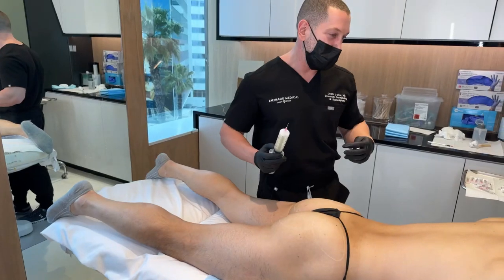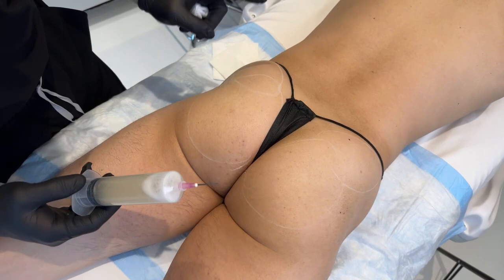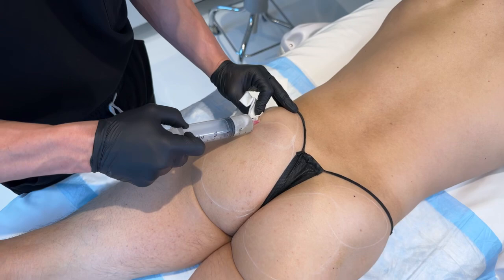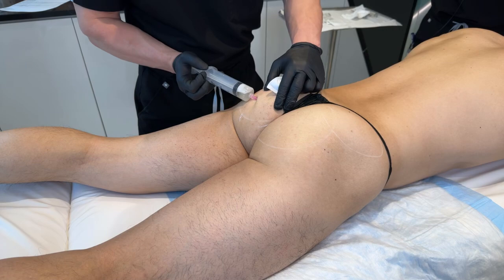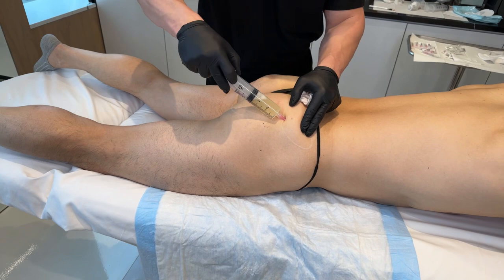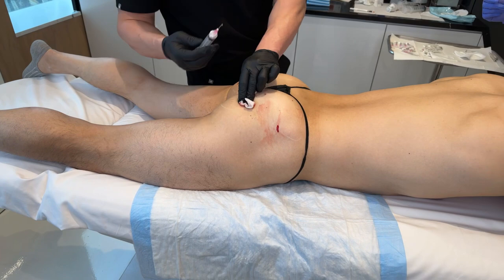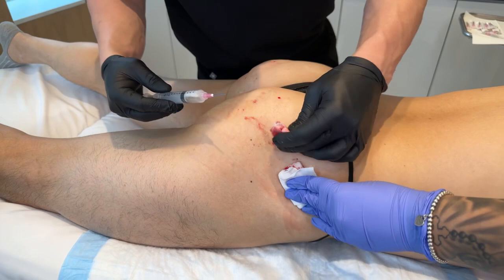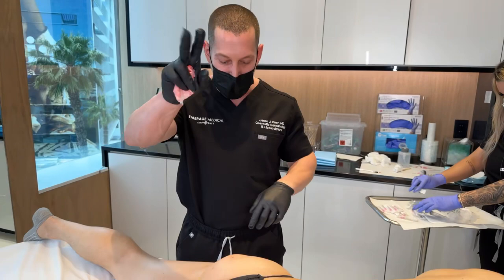BELLALIFT BBL FOR NON SURGICAL BUTTLIFT WITH BELLAFILL AND SCULPTRA | Dr. Jason Emer